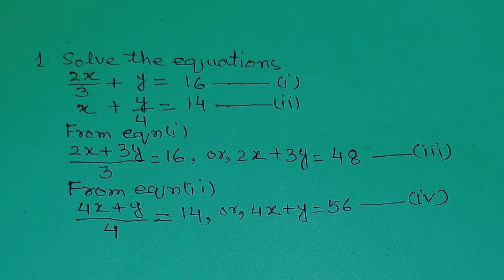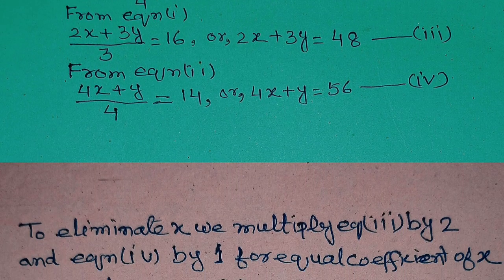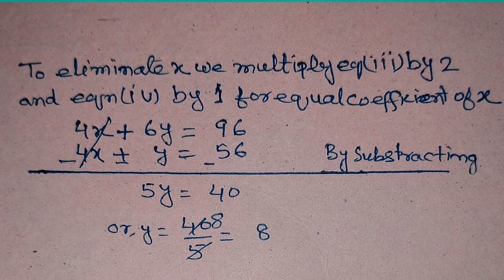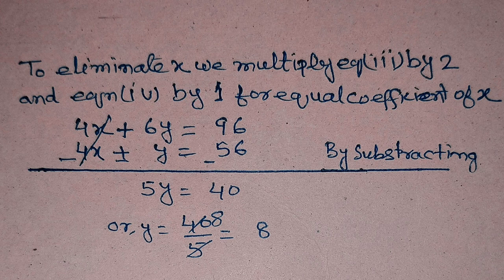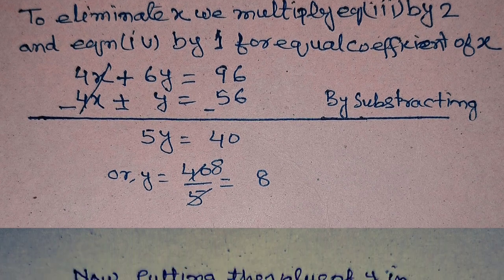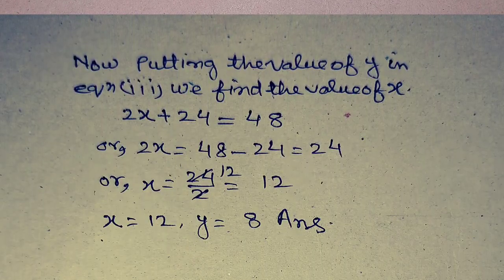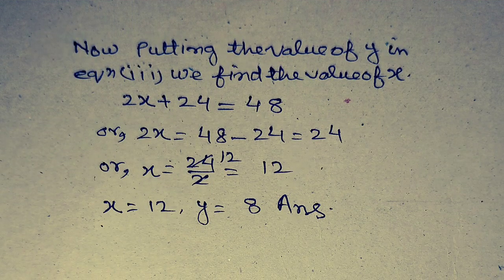2x/3+y=16 solving equations / algebra / solved questions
2x/3+y=16 solving equations / algebra / solved questions